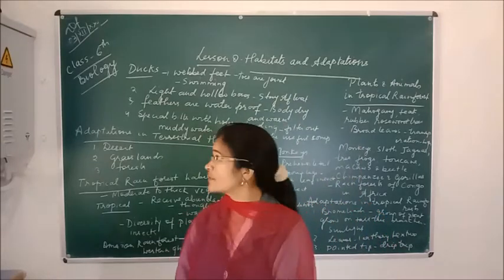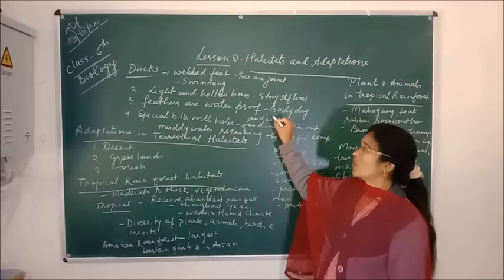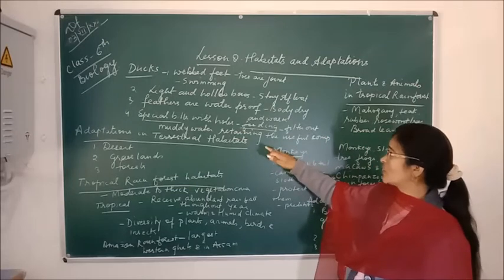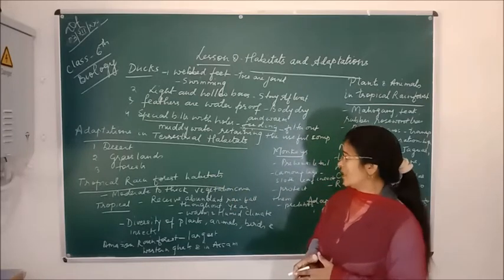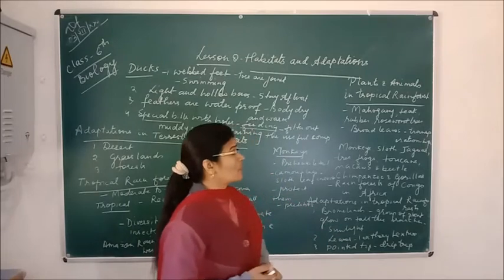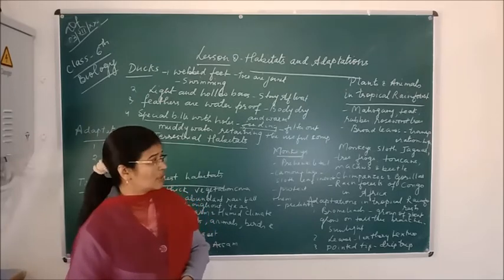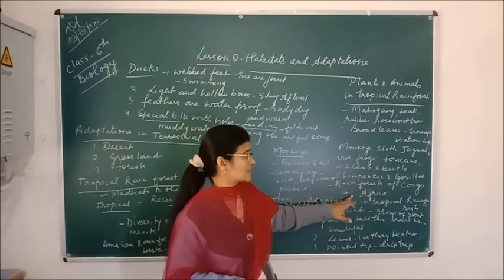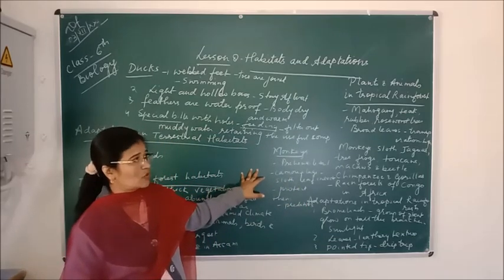Class VI Biology Ls 8 Habitats and Adaptions Ducks